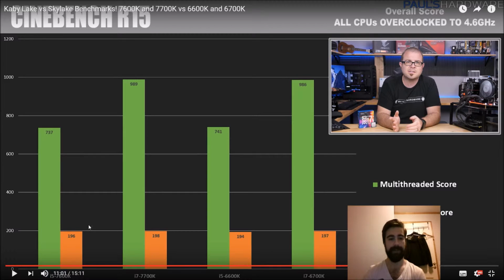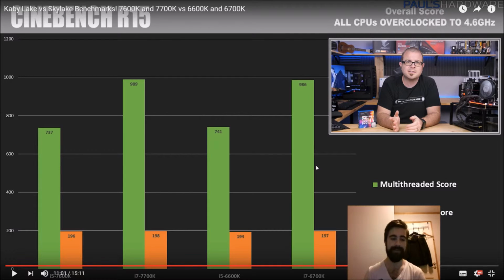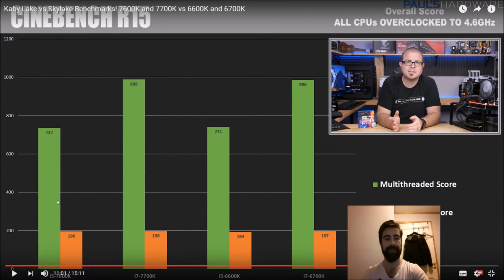Kaby lake, the most dissapointing architecture improvement.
I don't like intel

intro music